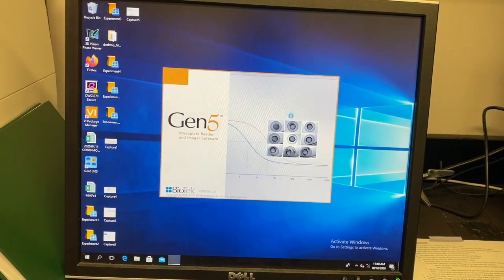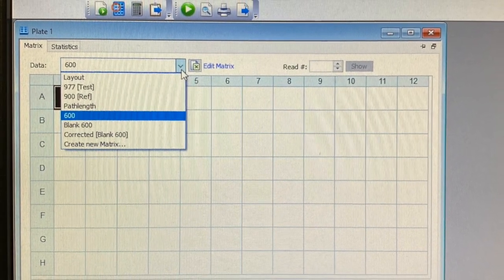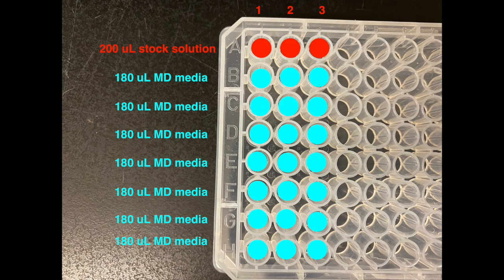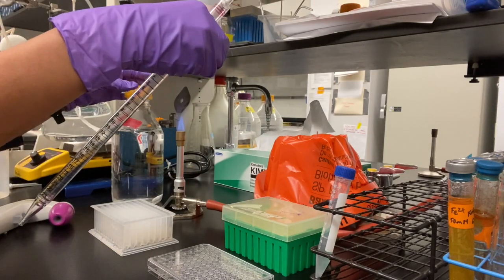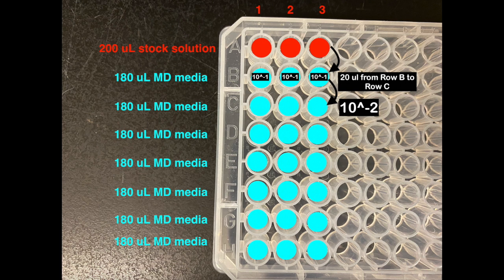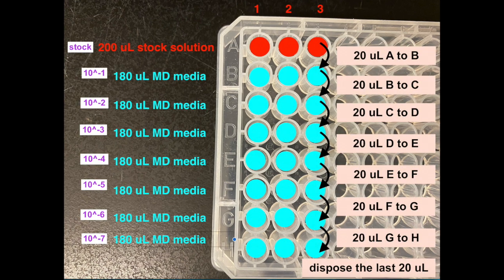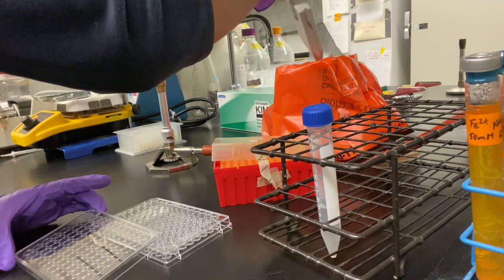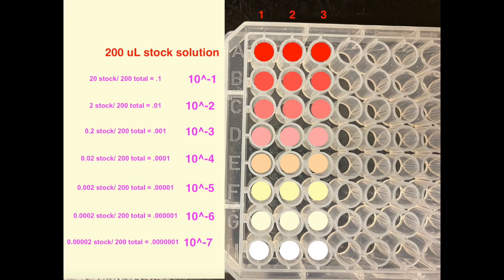Spot Plate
This video is about Spot Plate